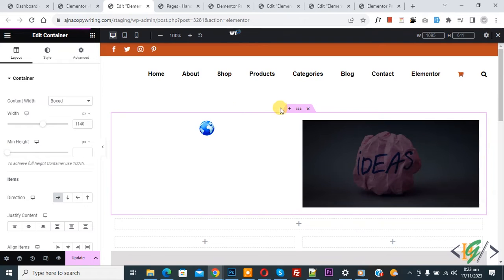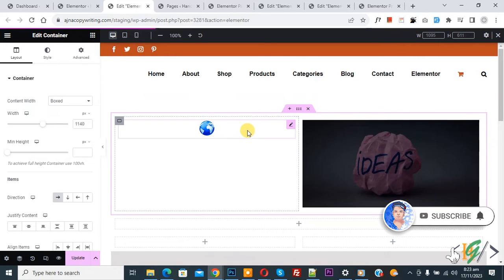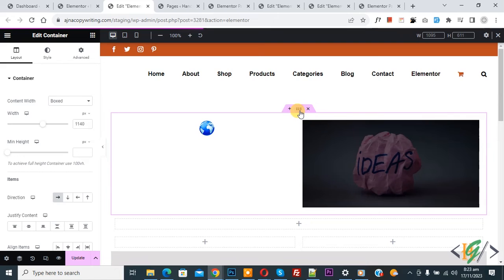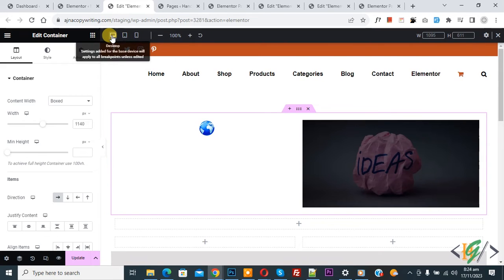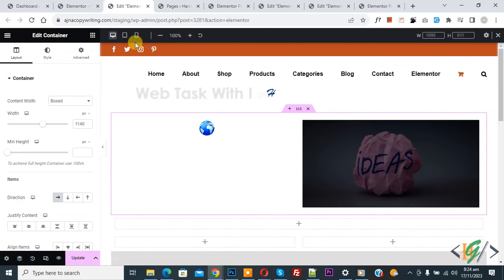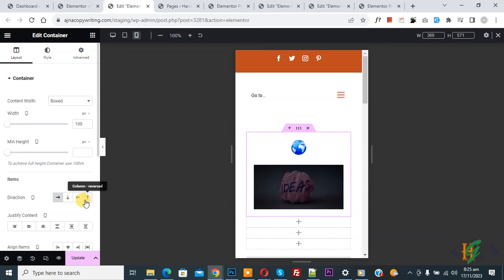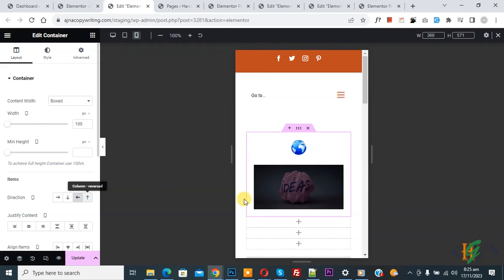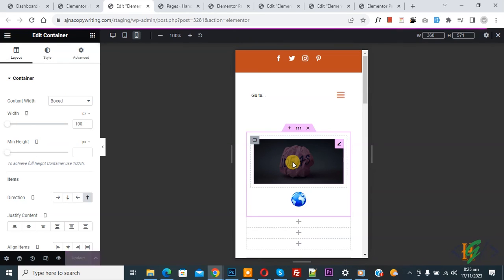How to Reverse Columns Position in Mobile in Container in Elementor WordPress | Change Column Order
In this wordpress tutorial for beginners you will learn how rearrange or reorder columns order on mobile view / layout / portrait using direction reversed setting in containers in elementor / elementor pro website builder plugin.